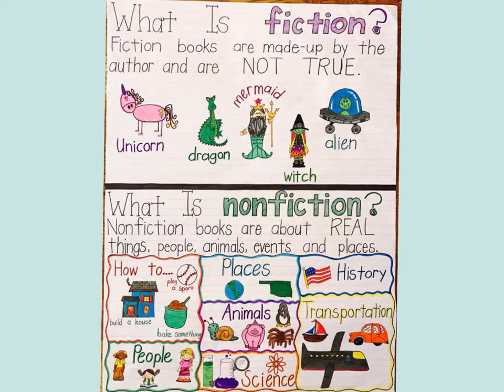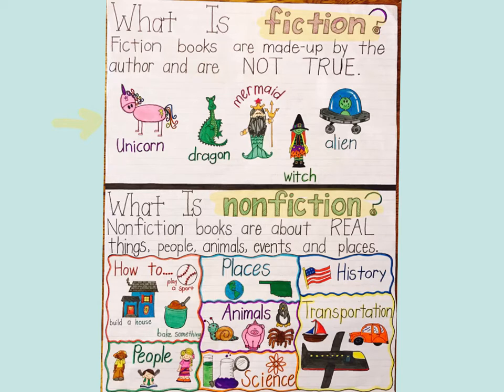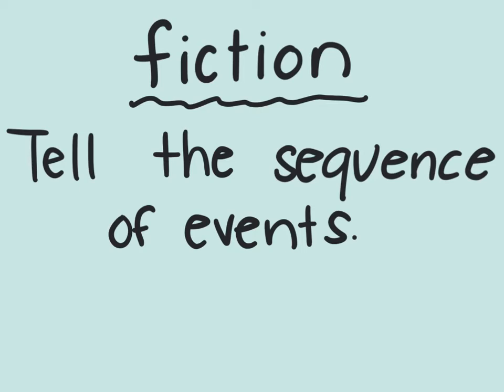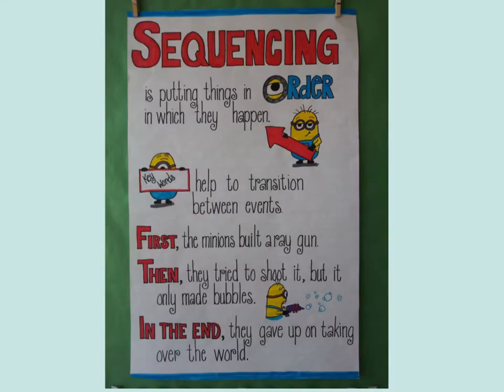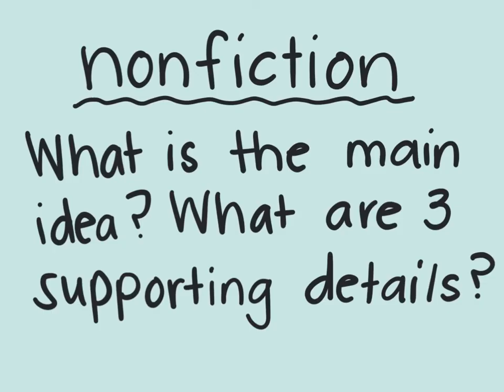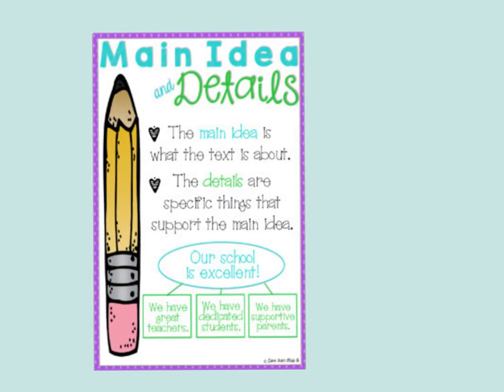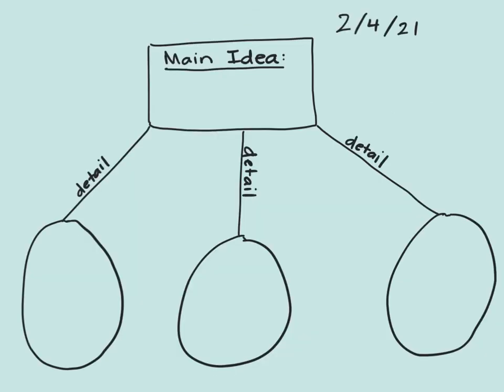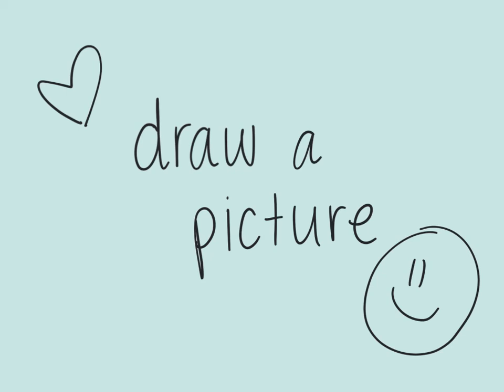Thurs. 2/4 ELA